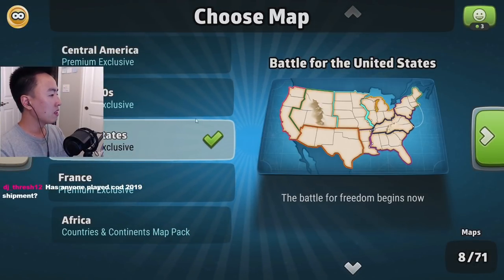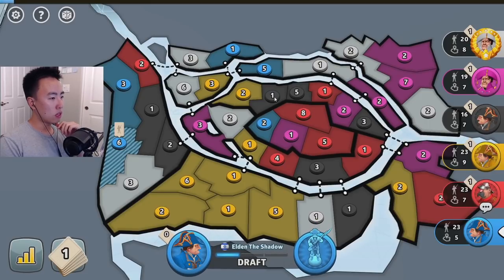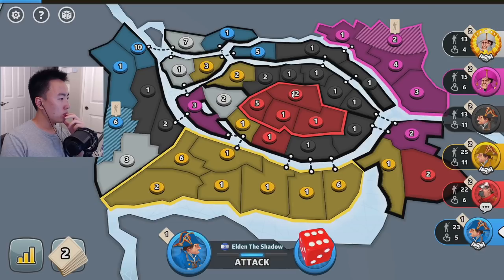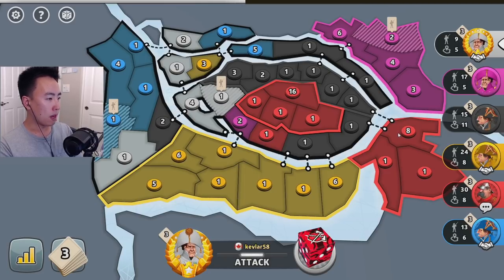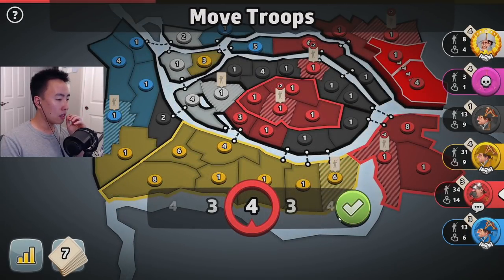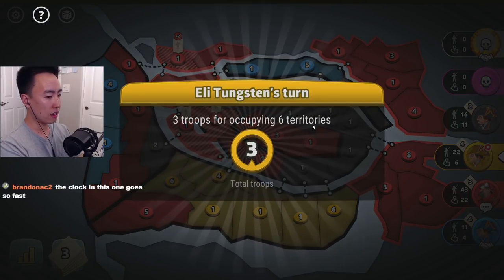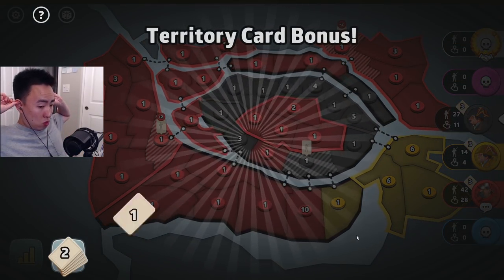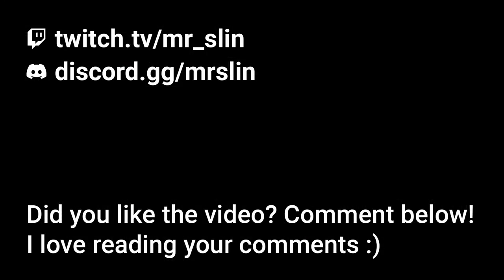New Map! Lubeck First Playthrough (Risk: Global Domination)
A bunch of you have been asking me to play some new maps, and so I booted up my game and tried a few! This one has been out for a little bit so it might not be a new map to you, but it's a new map to me since I play so much of the classic map :) Enjoy!

Hey guys! I'm a Grand Master Risk player in Risk: Global Domination. I stream in the evenings 9pm-12am Pacific on Twitch, and put my best games up on YouTube. Swing by my stream sometime and say hello, and feel free to add video comments letting me know what you like about my videos or suggestions for how I can improve them.